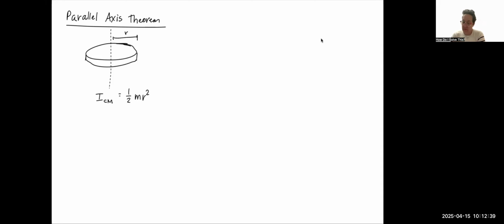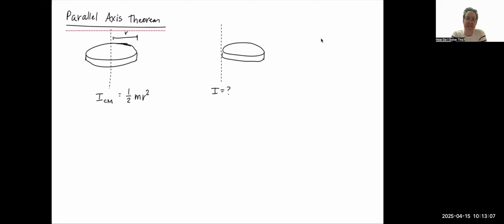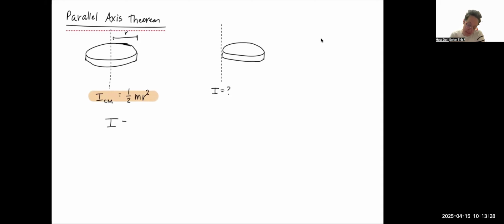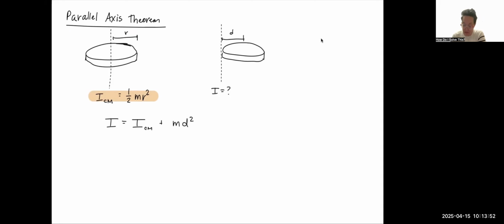How Do I Use the Parallel Axis Theorem?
A very quick overview of the Parallel Axis Theorem.